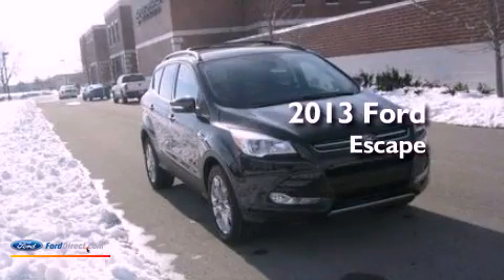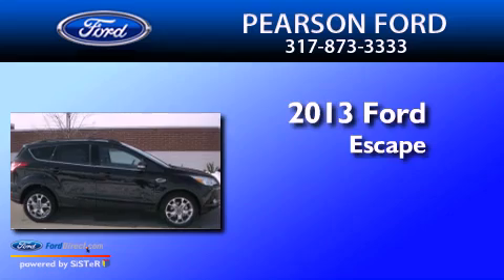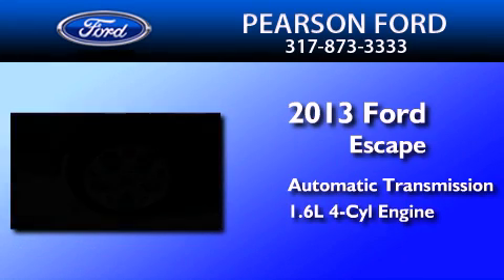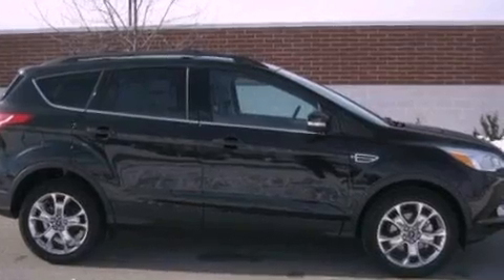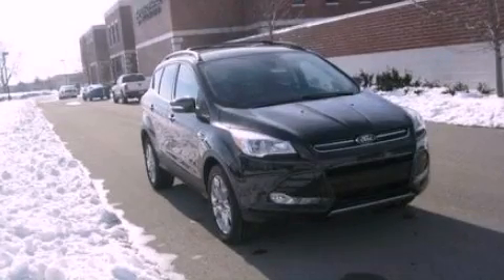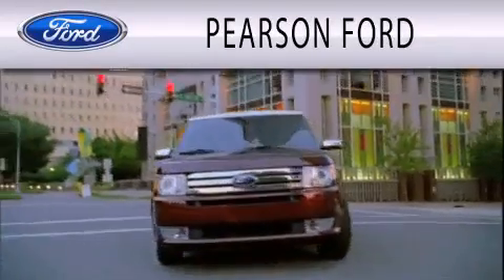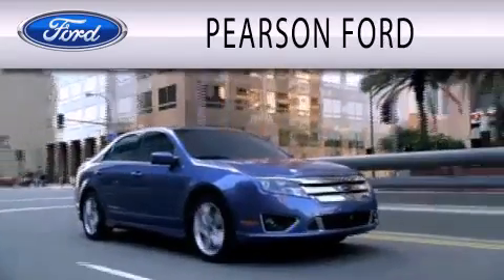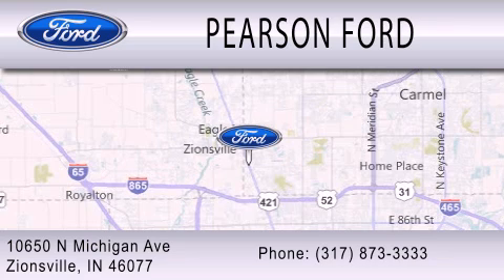2013 Ford Escape Zionsville IN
Year : 2013
 Make : Ford
 Model : Escape
 Engine : 1.6L I4 16V GDI DOHC TURBO
 Trans . : 6-SPEED AUTOMATIC
 Exterior : BLACK
 Miles : 298

 Stock : 19855